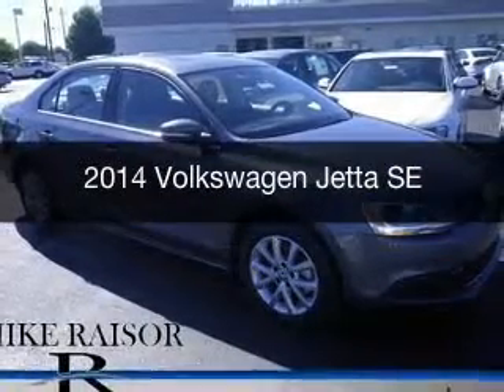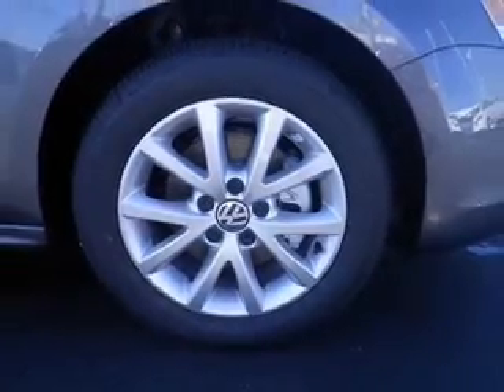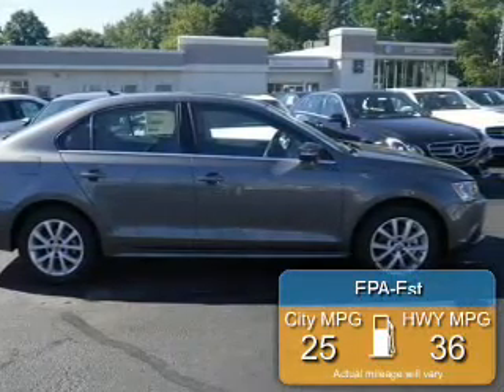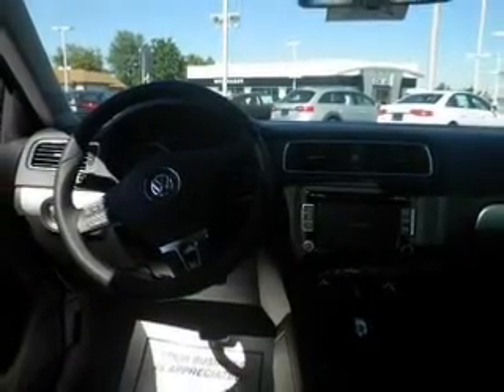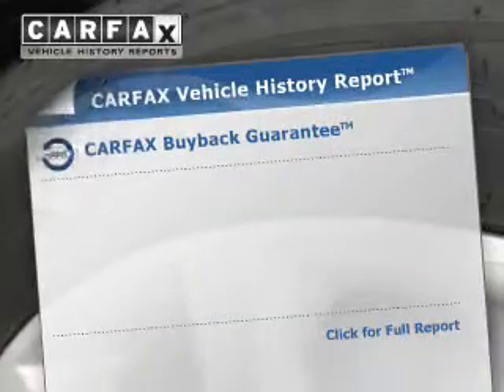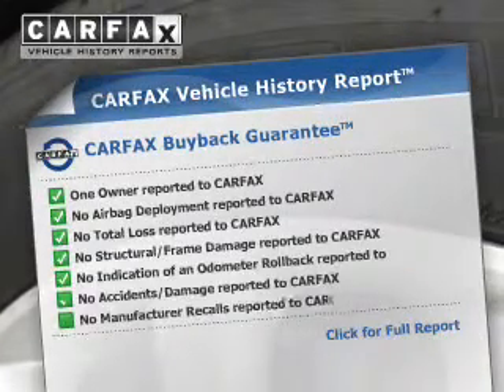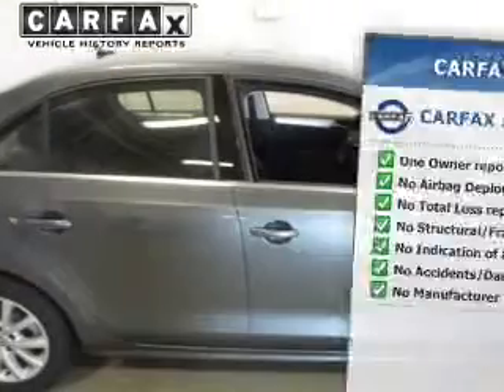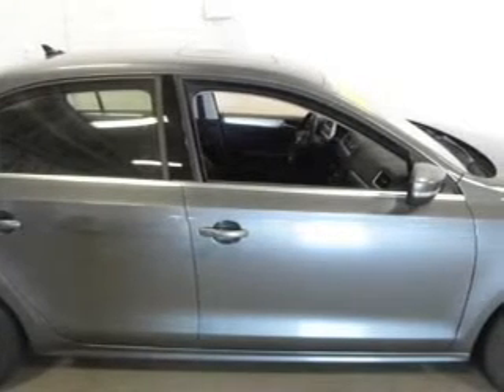2014 Volkswagen Jetta - Lafayette IN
Year: 2014
Make: Volkswagen
Model: Jetta
Trim: SE
Engine: 1.8 liter inline 4 cylinder 16 valve GDI DOHC Turbo
Transmission: 6-Speed Automatic
Color: Platinum Gray Metallic
Mileage: 4633
Address:
2051 Sagamore Pkwy. S.